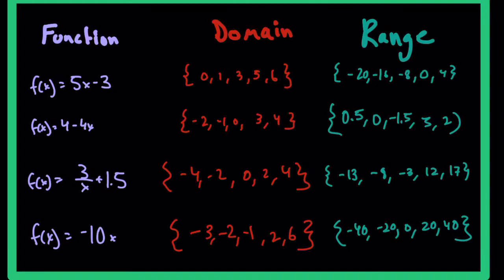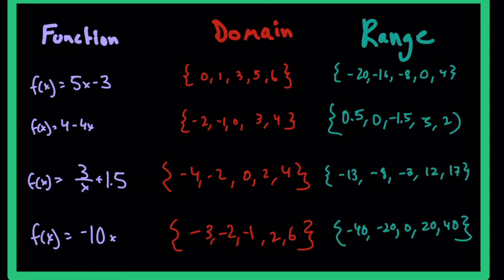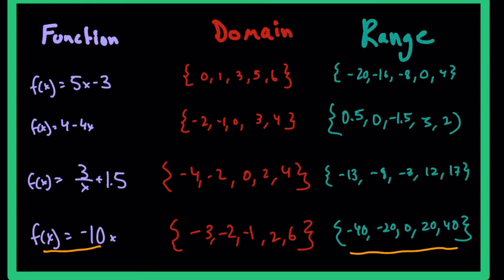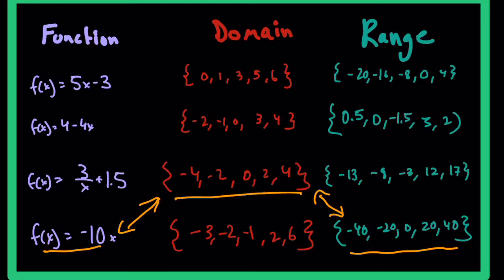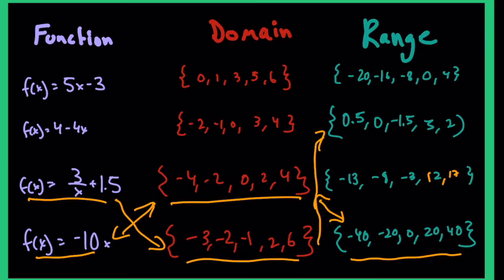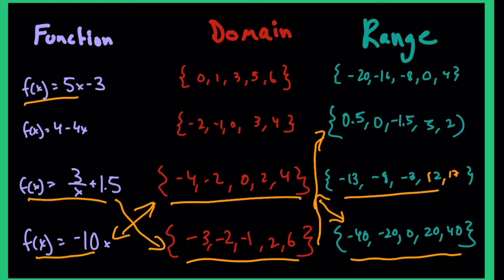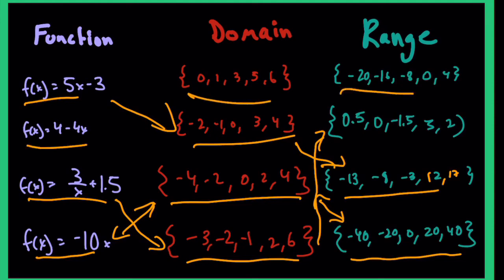Matching Functions with Domains and Ranges | Problem Worked Out: CramTime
Welcome to CramTime! This math video is a quick review of how to match functions to set notations of domains and ranges. It’s short but crammed with all the information you need to ace that math test or quiz that you’re studying for. Feel free to speed up the video for your convenience!